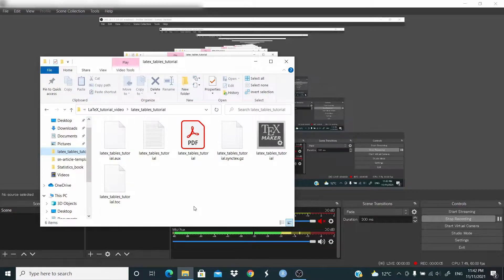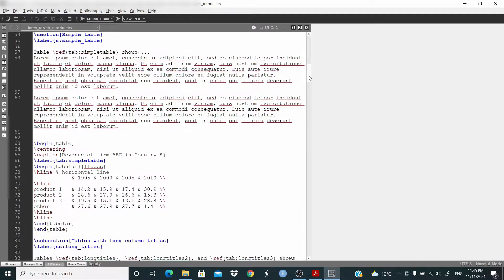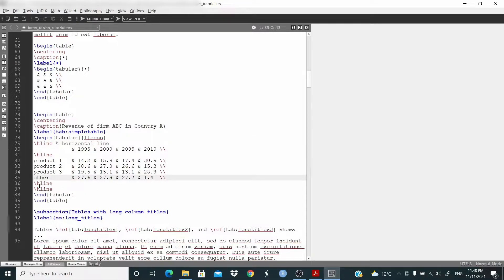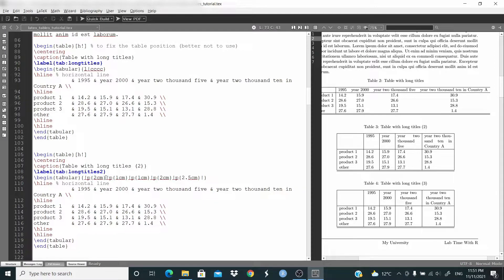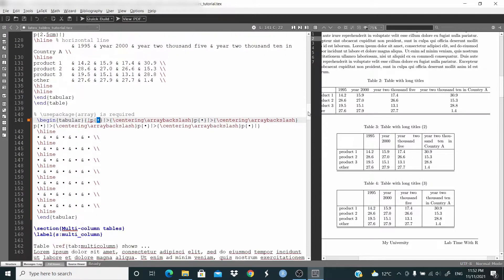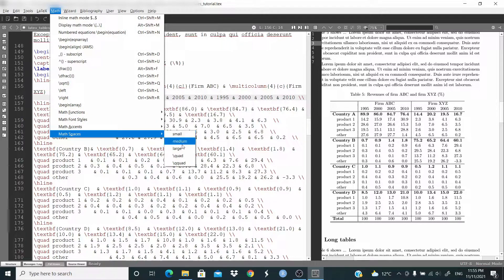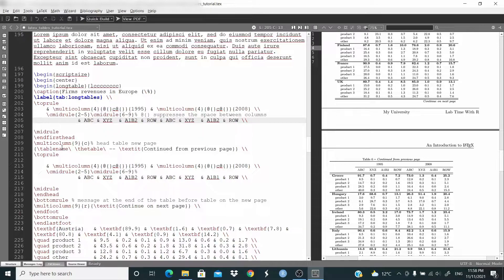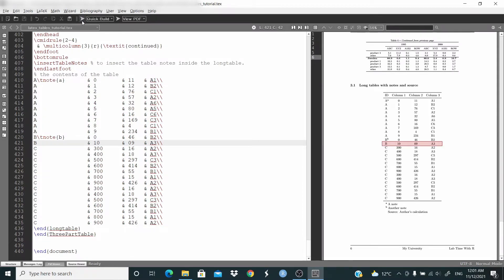LaTeX: build tables and long tables in LaTeX | Texmaker || 04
In this video we learn how to build tables in LaTeX. We start with a simple table. Then, we show how to fix tables with long titles, how to build multicolumn tables, how to build long tables that span over multiple pages and, finally, how to set notes in a table.